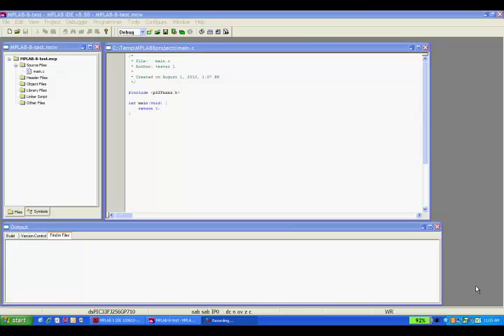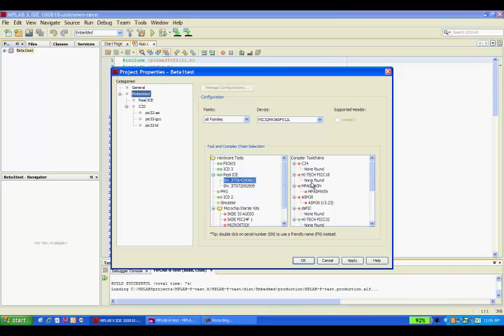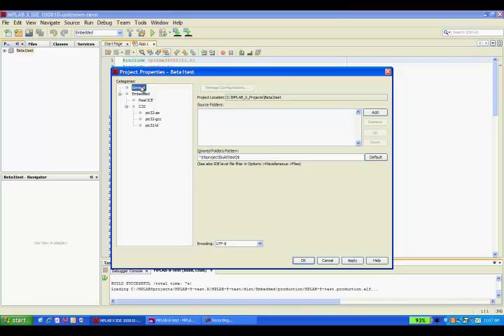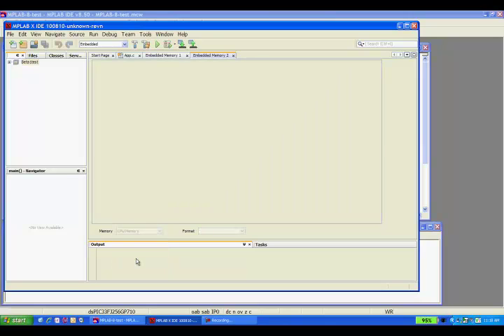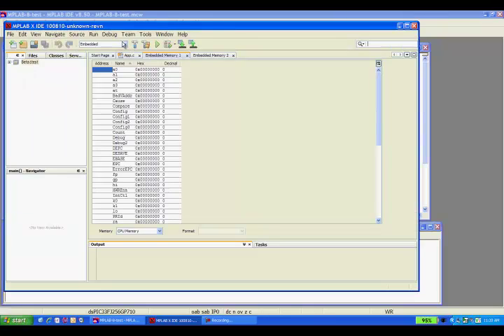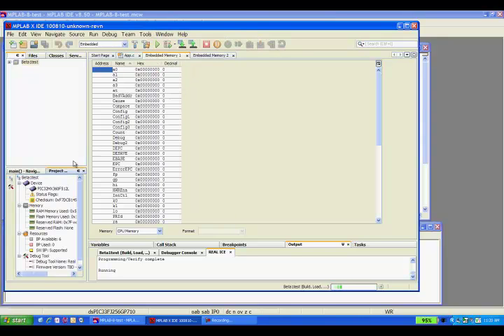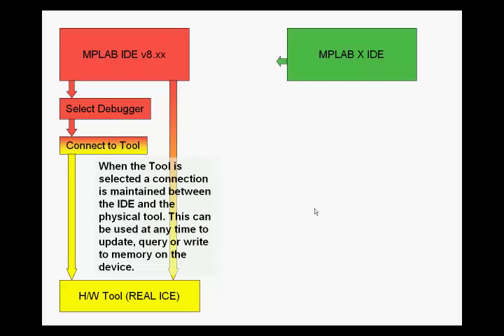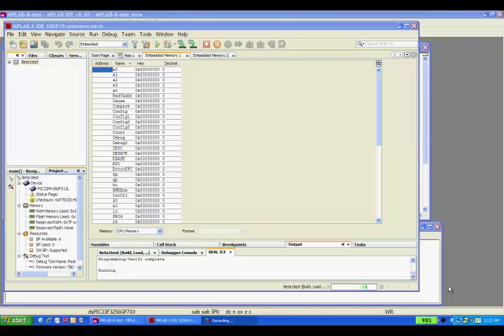Paradigm Shifts MPLAB® 8 IDE to MPLAB® X IDE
This video shows the 3 major Paradigm Shifts in moving from MPLAB® 8 to MPLAB® X IDE